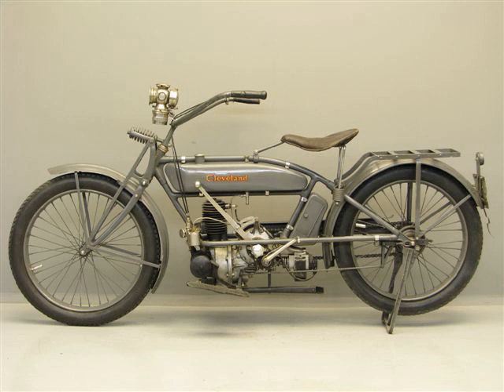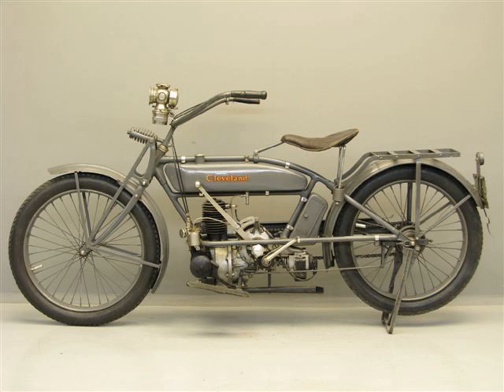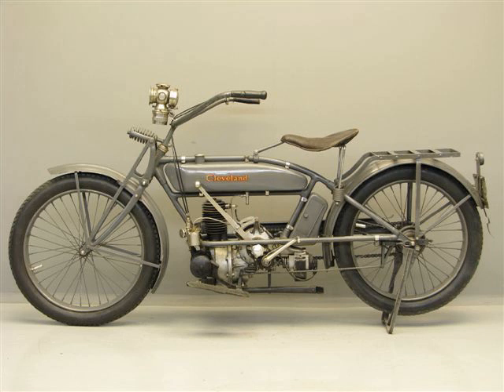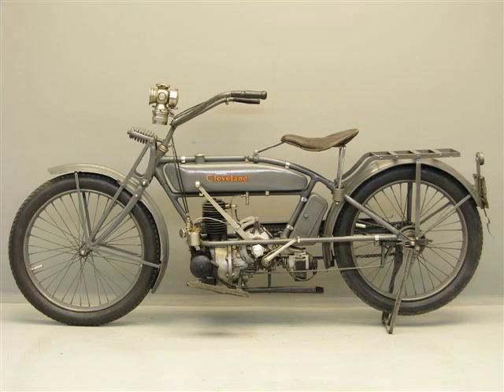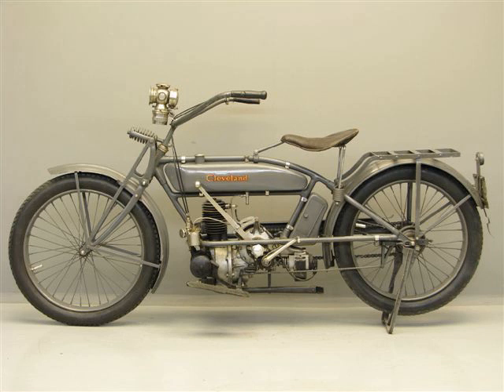Cleveland Motorcycle Manufacturing Company | Wikipedia audio article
00:00:16 1 Two-stroke singles
00:01:27 2 Four-strokes, four cylinders, and failure

- Socrates

SUMMARY
The Cleveland Motorcycle Manufacturing Company, sometimes called Cleveland Motorcycle, was a motorcycle manufacturer in Cleveland, Ohio from 1902 to 1905 and again from 1915 to 1929.